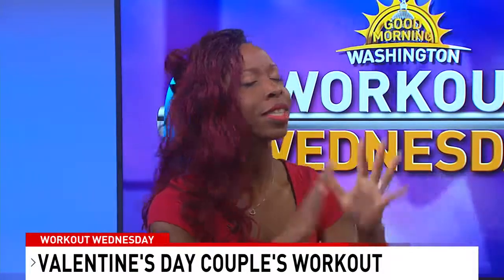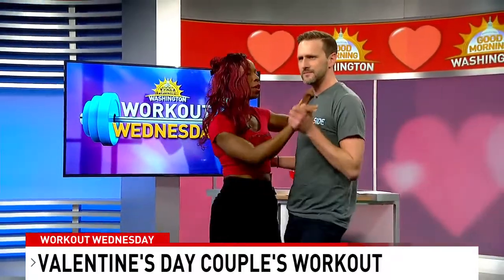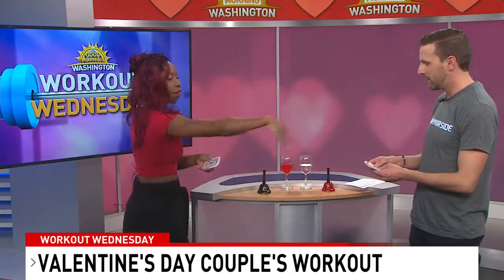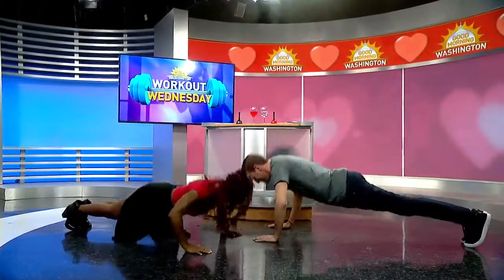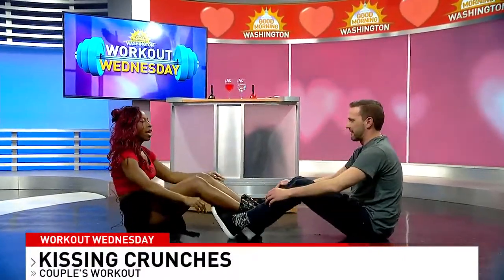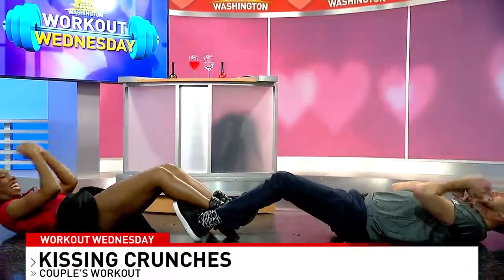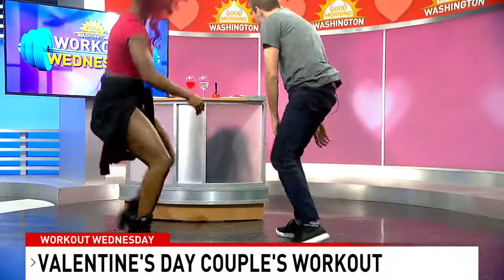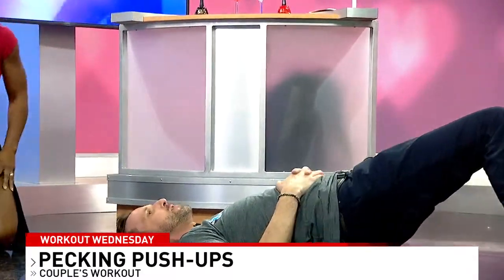Couples Workout for Valentine's Day│Workout Wednesday on ABC7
Courtesy of: WJLA-ABC7 Good Morning America
Air Date: 2/13/19 @ 9:30am

Watch Michaela of Mi Fitness share 5 quick ways to turn your Valentine's Day workout into an unforgettable date night with your boo. Michaela's exercises and activities include:
1. Dancing
2. a Game of Hearts
3. Footsies/Flirty Flutter Kicks
4. Kissing Crunches
5. Pecking Push-ups

Enjoy the segment and of course, try these exercises out and let us know what you think!